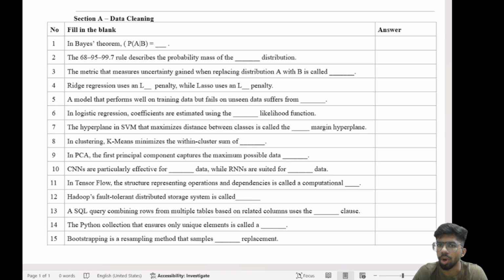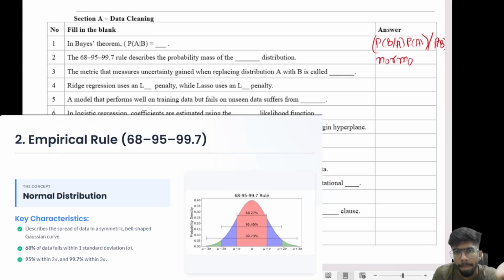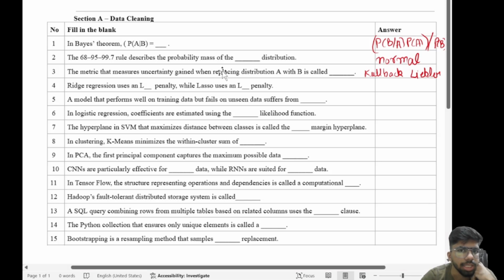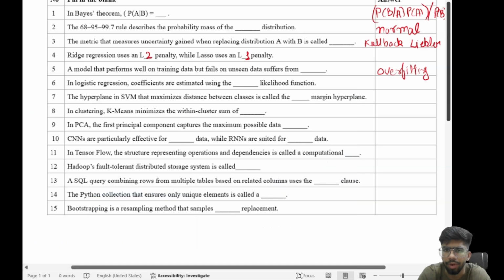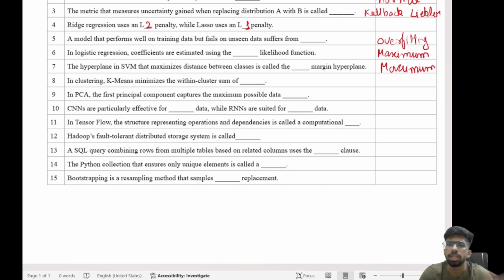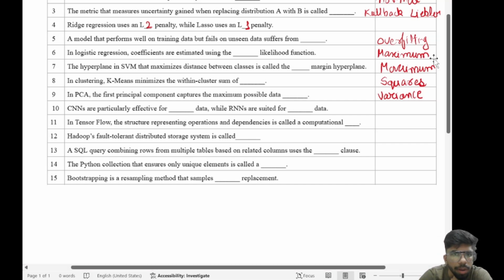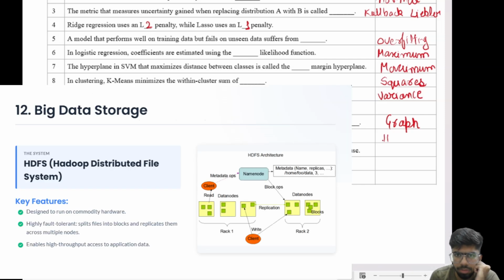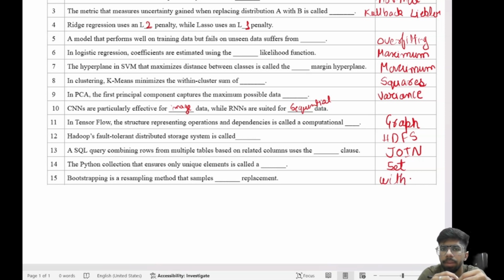internal 2 section a